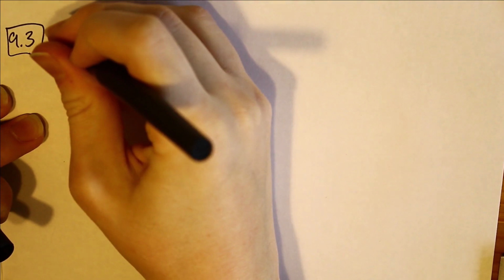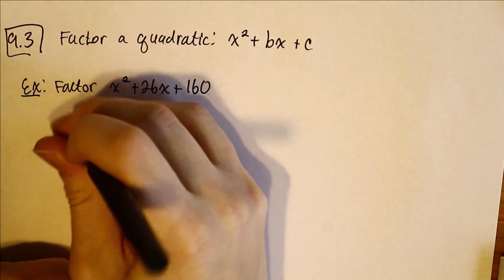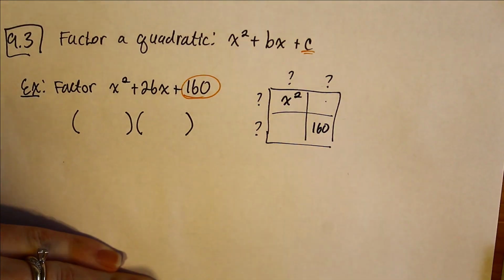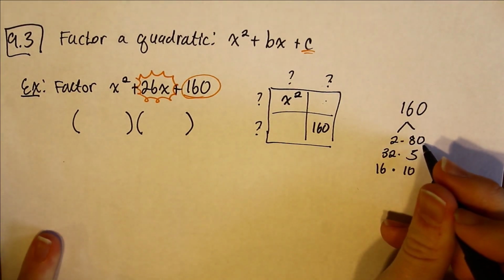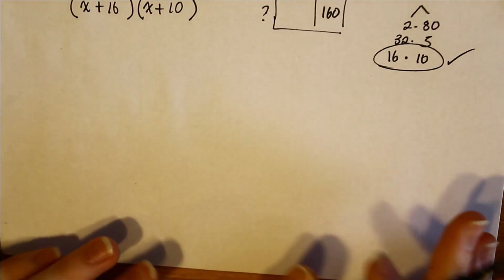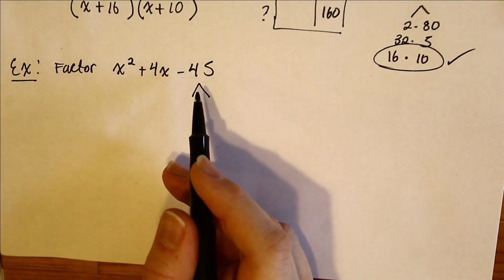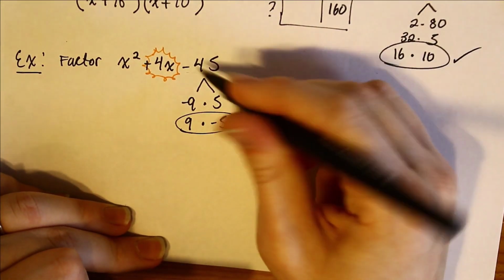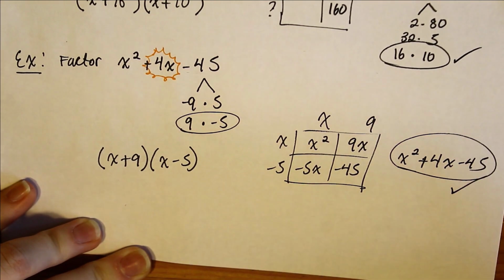9.3 Review Examples